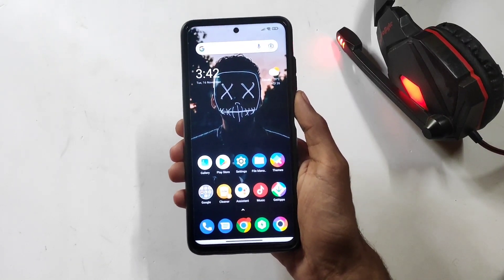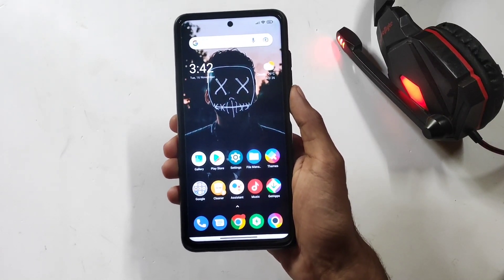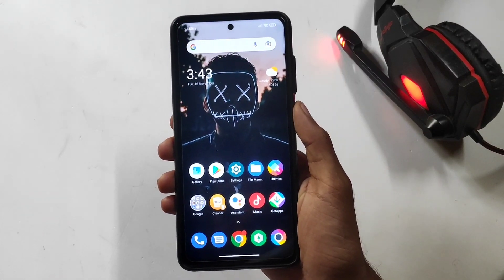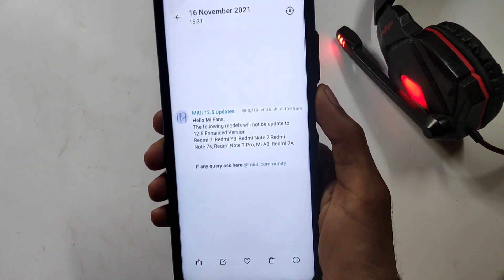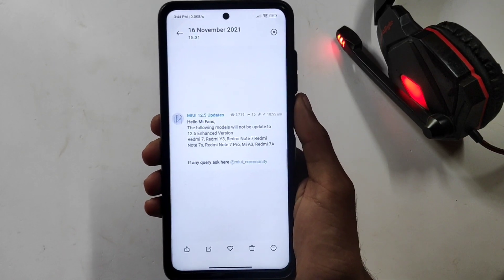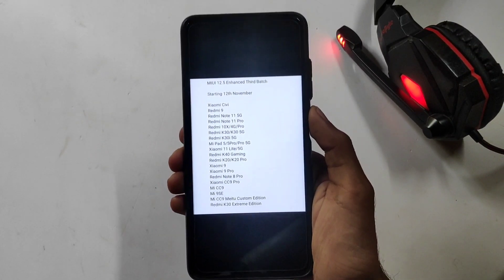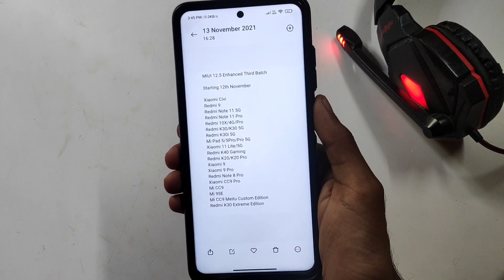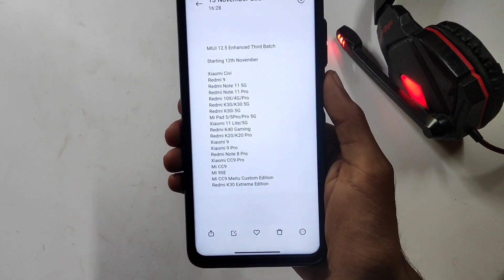Miui 12.5 Enhanced Version Suspended Device List 😭😭 | Enhanced Update Third Batch Devices List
Miui 12.5 enhanced edition suspended device list
Enhanced edition update third batch device list

Poco X3 Pro Battery Charging Test

Poco X3 Pro Pubg 90fps Unlocked

Poco X3 Pro After 10 Days Review

Poco X3 Pro After 30 Days Review

Poco F1 VS Poco x3 Pro Speed Test

Poco X3 Pro Pubg HDR + Extreme Gameplay

Poco X3 Pro Miui 12.5 Update Review

Miui 12.5 Enhanced Version Launched

Game Turbo 3.0 Review Malayalam

Poco X3 Pro Issues കാരണം Service Center -ൽ പോയി Ghost Touch Fix ആയില്ല 😭😭

Poco x3 pro display changed to huaxing display

Xioami Devices Bootloader Unlock Malayalam | Xiaomi Device - ൽ Bootloader എങ്ങനെ Unlock ചെയ്യാം??

How To Downgrade Miui Versions On Xiaomi Devices | Miui Version എങ്ങനെ Downgrade ചെയ്യാം??

Xiaomi Device - ൽ Beta Rom എങ്ങനെ Install ചെയ്യാം | Beta Rom Install On Xiaomi Devices?

Boat Products വാങ്ങിയാൽ പണികിട്ടുവോ? Warrenty എങ്ങനെ Claim ചെയ്യാം | Claim Warrenty Of Boat Product

Poco X3 Pro 12.5.4 Update Review | Malayalam | Poco X3 pro New Update

How To Check Xiaomi Devices Display Panel | Display Panel ഏതാണെന്ന് എങ്ങനെ Check ചെയ്യാം?

MIUI 12.5 Enhanced Edition Rollout Started For Indian Users | MIUI 12.5 Enhanced Edition

Poco X3 Pro Premium Back Skin Malayalam

Custom Rom Install ചെയ്താൽ Bootloader Unlock ചെയ്താൽ  Warranty പോവോ??

MIUI 13 Launch Date | Android 12 Update Rollout Started For Xiaomi Devices

MIUI 9 കിടിലം Theme Uff 🔥🔥 Phone Fast ആയി Poweresh ⚡️

Poco X3 Pro Fast Charging Animation Issue Fix

Oxygen Os Theme For Xiaomi Devices | അടിപൊളി Oxygen Os Theme

Android 11 Live Stream Mic Issue Fix | Internal Sound + Teammates Sound + Mic

Pixel 6 Pro Android 12 Theme For Xiaomi Devices | Poweresh 🔥🔥